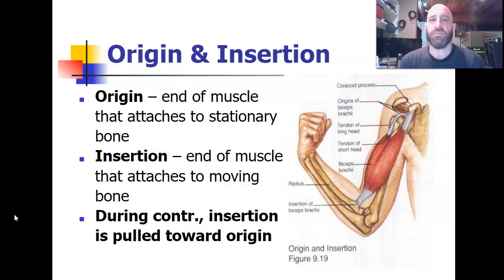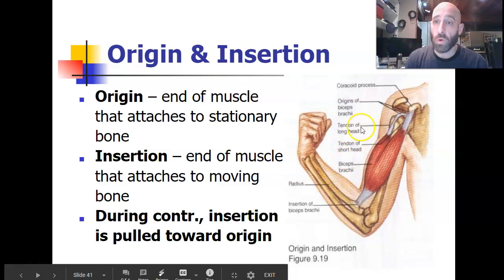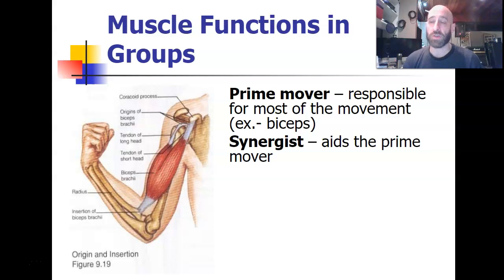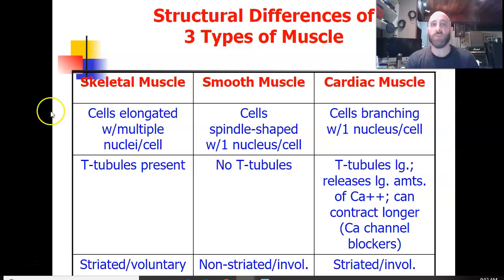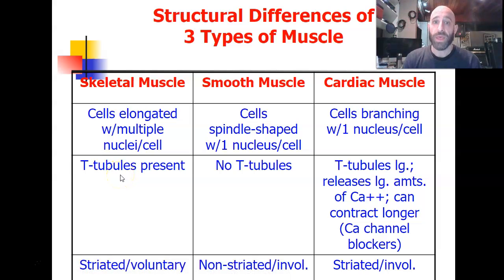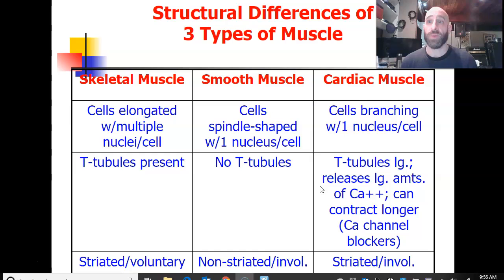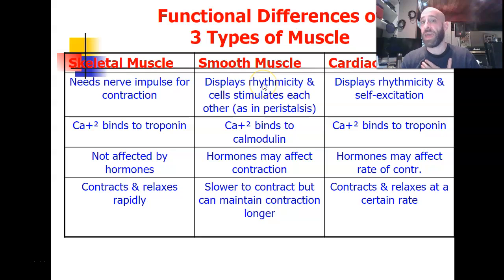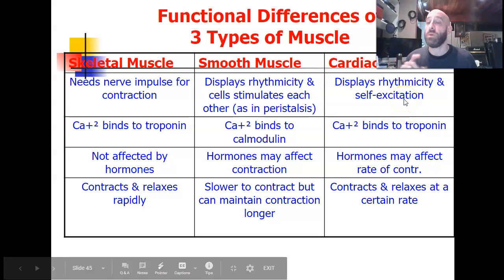Muscle types part 1